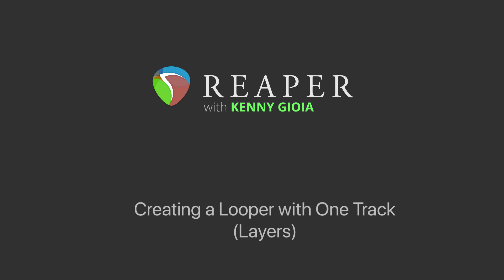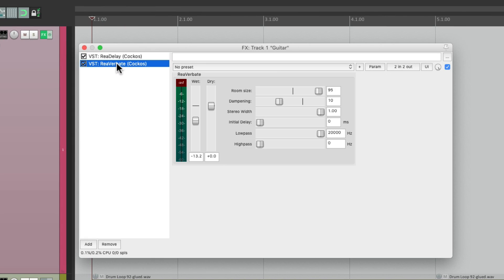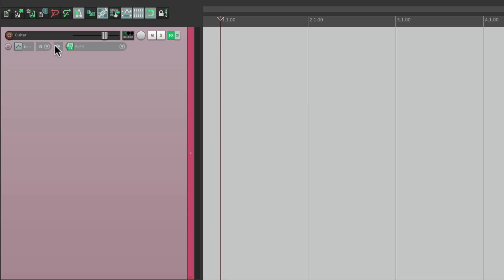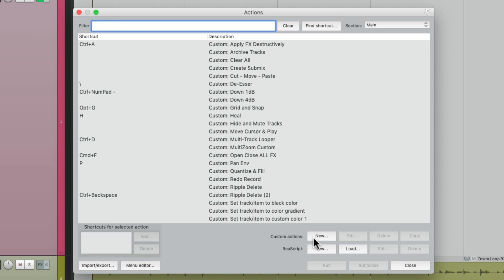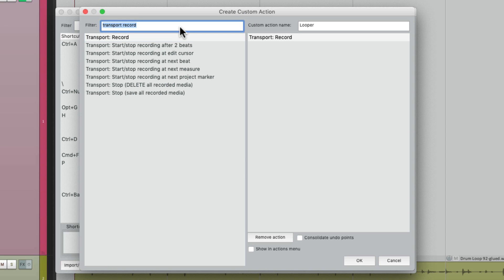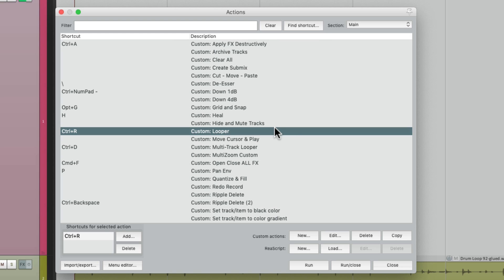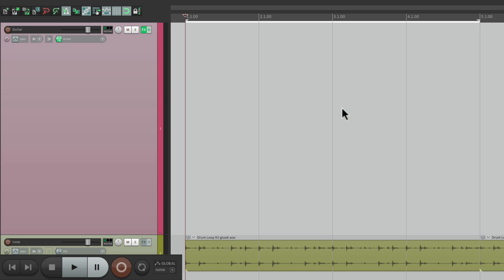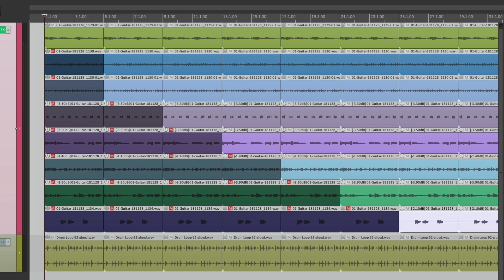Creating a Looper with One Track (Layers) in REAPER